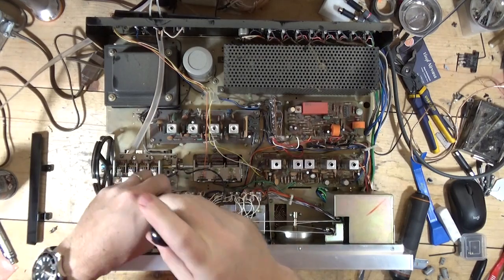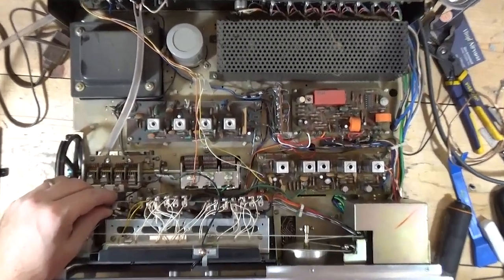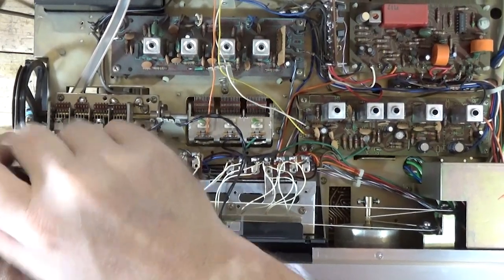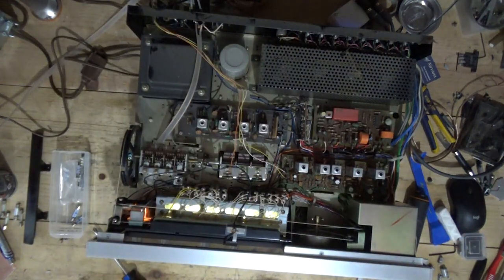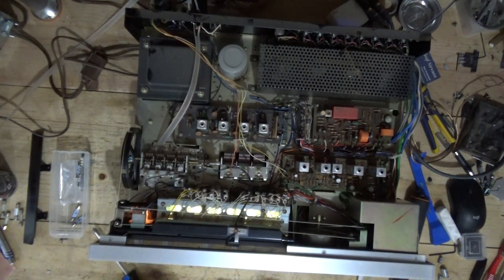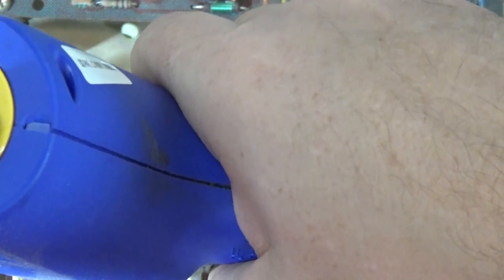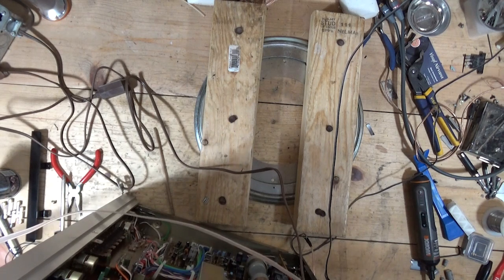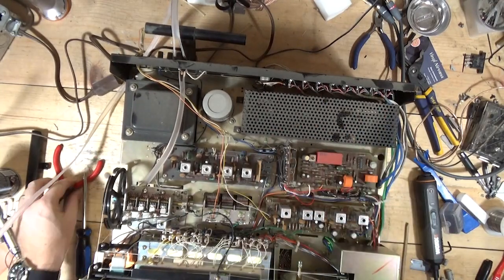Pioneer SX 6000 Stereo Reciever Repair Part 2 - Repairing Dim Lamps and Wrapping Things Up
Part 2 on the repair of a Pioneer SX 6000